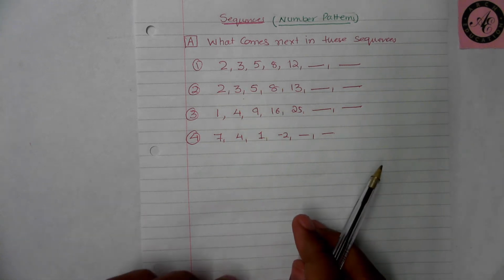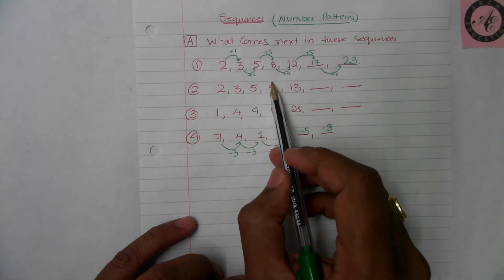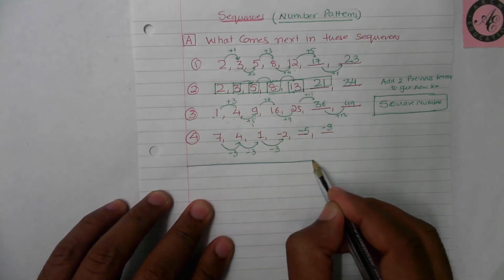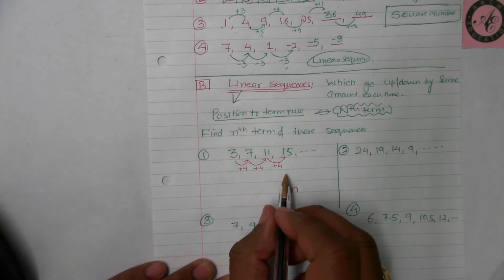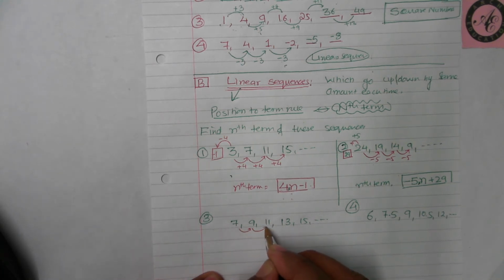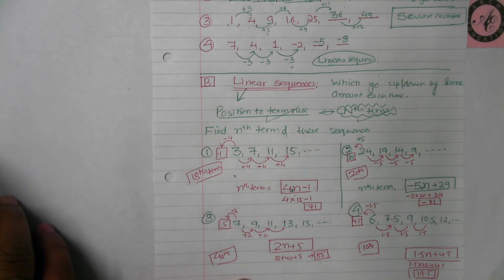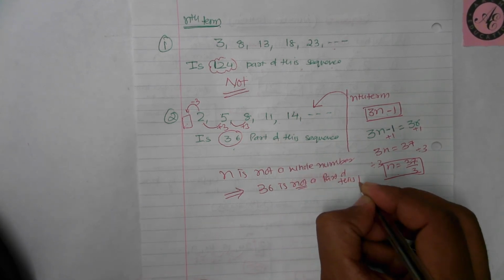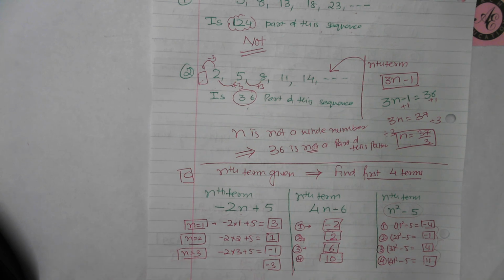Number Patterns, Year7, KS3MATHS, KS2MATHS, Linear Sequences